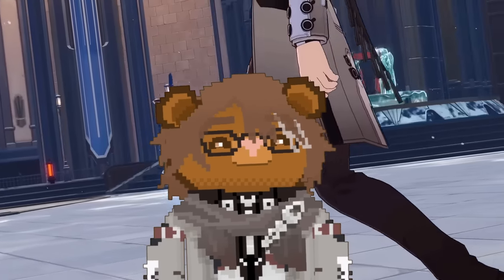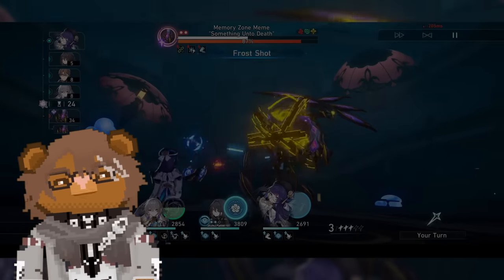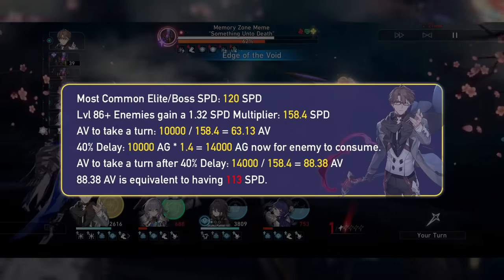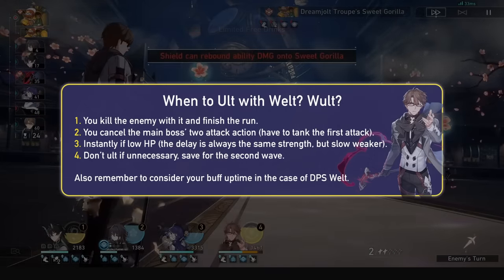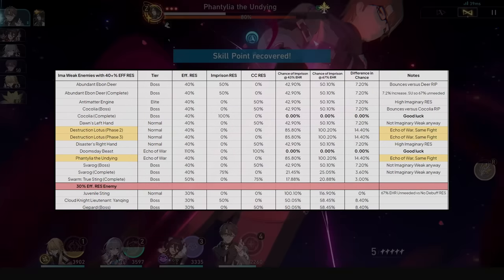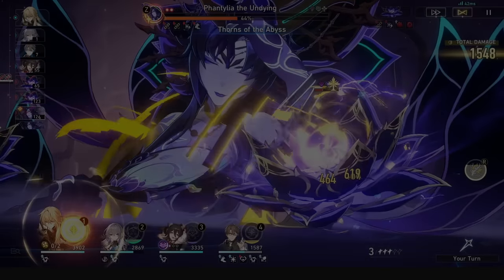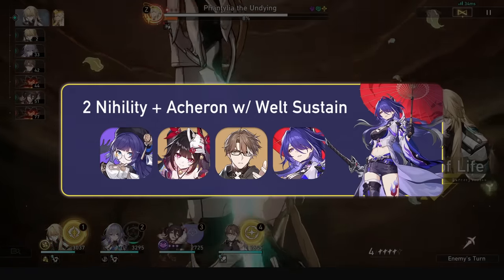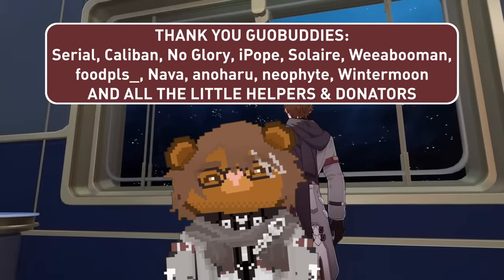DPS AND SUSTAIN (Welt Updated Guide) | 2.1 Relics, Light Cones, Teams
Here is my complete updated guide to Welt! His delays are invaluable and provide a niche that stays relevant even in 2.1 with Acheron Welt. I go through Welt's best builds, relics, planar ornaments, light cones, and explain how his delay works and why it makes him a sustain help despite being a DPS. His build includes 2.0 relics and the new 2.1 planars as well as Acheron's best Light Cone. Welt Acheron may a strong but high investment duo that helps out her problems, and Gallagher and Aventurine may be cool with him too. I also go through more synergies since his last guide. Hope it helps, have a guoba day! Credits to @NLRem for footage and some calculations :)

00:00 Intro
00:45 Quick Kit Recap
01:39 Welt Eidolon DMG Increases
01:56 Welt's Valuable Niche
02:14 Pseudo Sustain Welt
03:03 Delay Explanation
04:02 Welt's Full Delay Power
04:55 When to Ult on Welt
06:15 Welt Best Relics Updated
06:41 Welt Best Planars 2.1
07:16 Main Stats & Stat Goal
07:37 EHR Needs Recap
08:07 New Best Welt Light Cone
08:36 How to Build Sustain Welt
09:40 Important Energy Rotations
10:06 Tutorial Light Cone Rotations (Sustain)
10:40 Ult Before Enemies First Turn?
10:57 New Synergies: Ratio, Ruan Mei, Sparkle
12:20 Acheron Welt Potential!

Credits:
Gameplay, Websites: Hoyoverse, Hoyowiki,  Prydwen, NLRem
SFX and Music: Pixabay, Hoyoverse, HoyoMix.